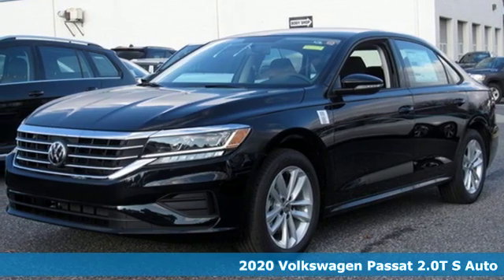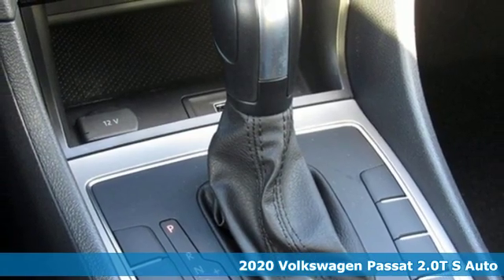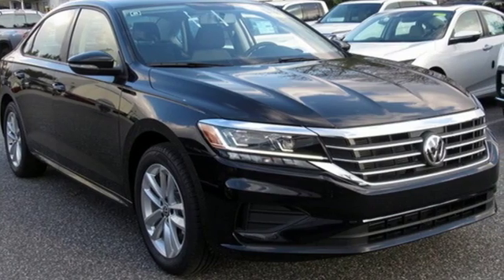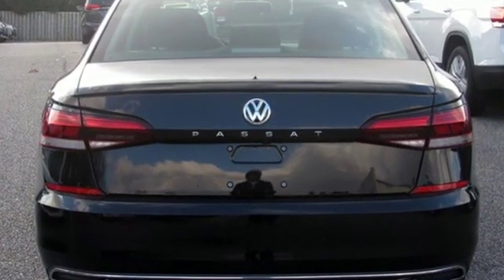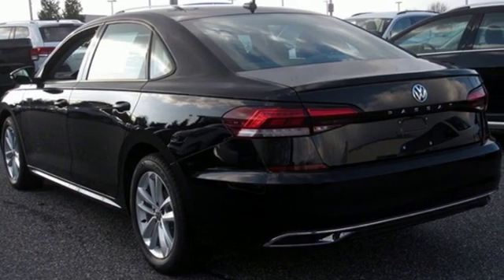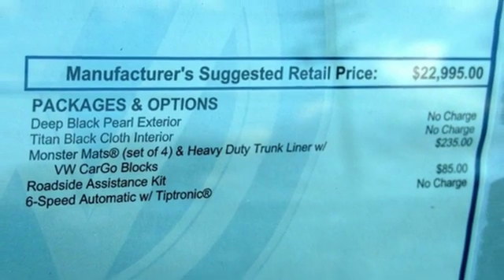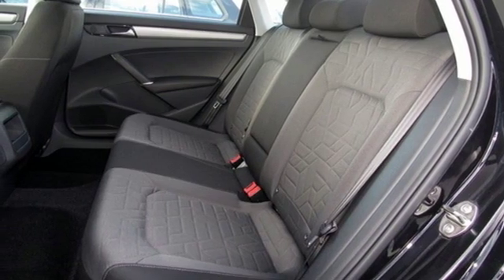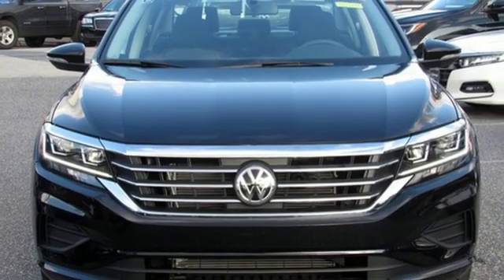2020 Volkswagen Passat Baltimore MD Parkville, MD O0003208 - SOLD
Year: 2020
Make: Volkswagen
Model: Passat
Trim: 2.0T S
Engine: 2.0L I4 TSI Turbocharged
Transmission: 6-Speed Automatic with Tiptronic
Color: Black
Stock #: O0003208
VIN: 1VWAA7A30LC003208

Address:
9215 Harford Rd